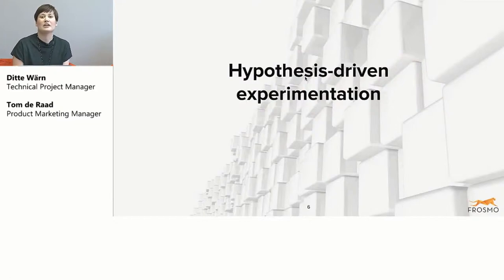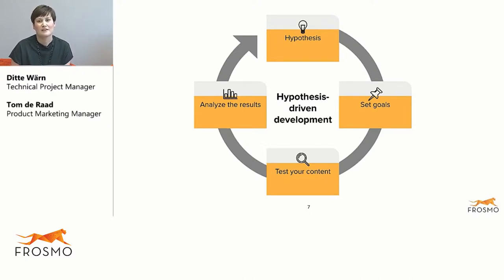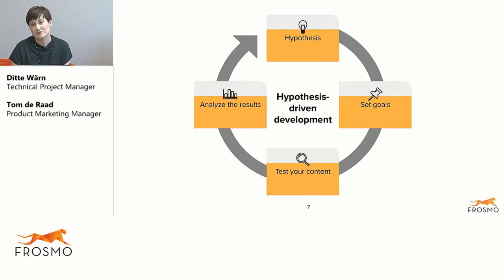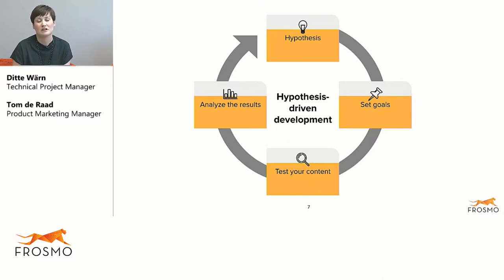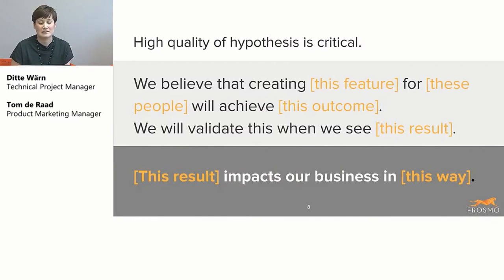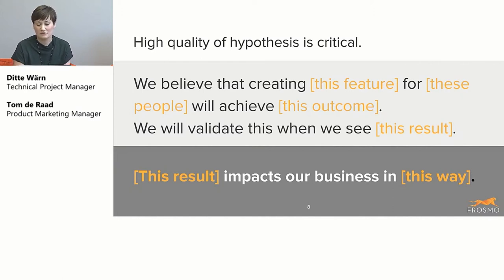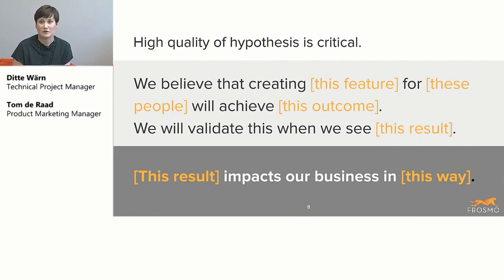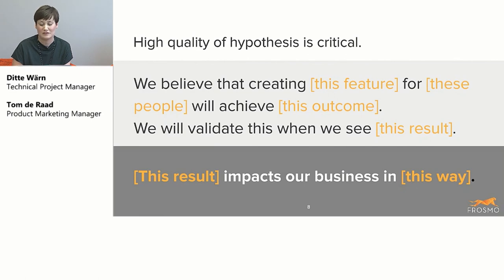Hypothesis-driven experimentation explained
Ditte explains how hypothesis-driven experimentation is formulated, and how it is applied at Frosmo.